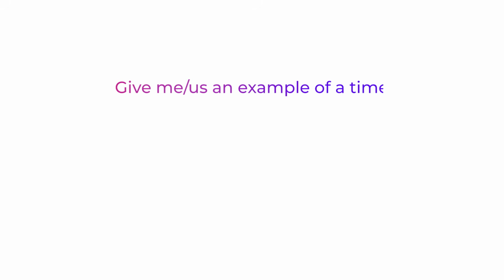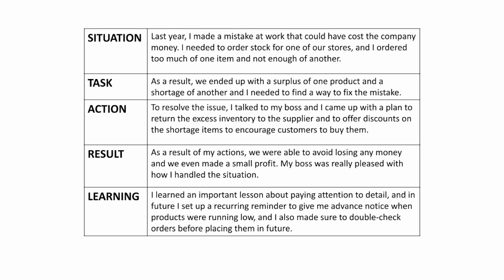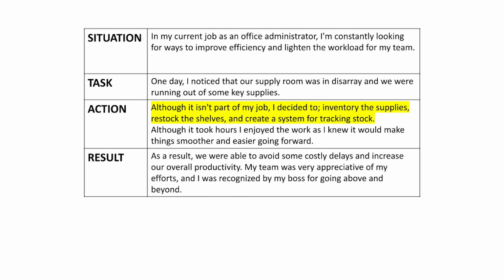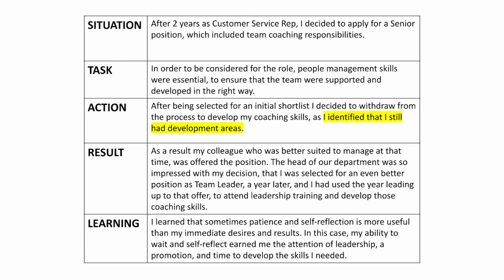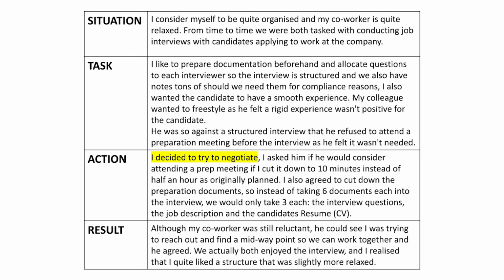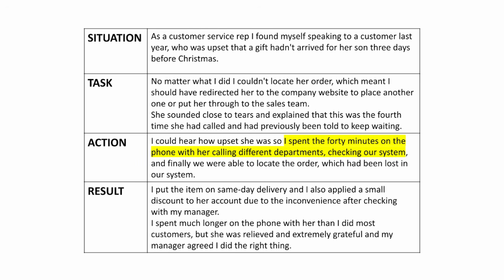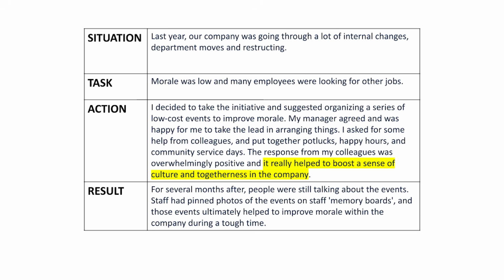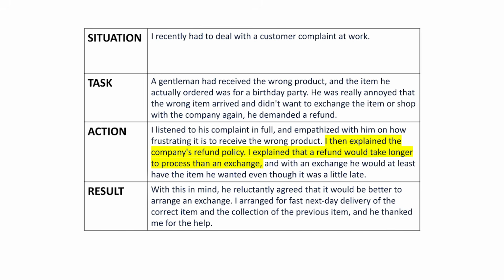22 STAR METHOD Interview Questions and Answers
📢READY TO PASS YOUR NEXT INTERVIEW?🡻

VIDEO DESCRIPTION
In this video I cover the top 22 Star Method interview questions and answers. I also answer the common question, What is the STAR method? The star interview method is a technique used by interviewers to ensure that while you are answering an interview question and you are describing a situation where you are addressing the situation task action result, and this gives them a rounded response to their question.
The star method is also a great tool for candidates to use when answering any situational interview question as its a fool-proof way of ensuring your interview has covered every area of the interview question. The STAR Method also goes by
The STAR Technique
The STAR interview Method
The STAR interview Technique
Situation Task Action Result

TIMESTAMPS
00:00 Top 22 STAR Method Interview Questions and Answers
00:38 What is the STAR Method?
01:13 What is a STAR Method Question?
03:22 1. Interview Question 1 - Tell me about a time you made a mistake
07:16 Interview Question 2 - Describe a time when you helped a friend
09:16 Interview Question 3 - Tell me about a time when you failed
11:54 Interview Question 4 - Tell me about a situation where you had to solve a difficult problem with an example
14:33 Interview Question 5 - Tell me about a time when you went above and beyond
16:21 Interview Question 6 - Tell me about a time you showed leadership
18:13 Interview Question 7 -  Describe a time when you helped someone
19:40 Interview Question 8 - Tell me about a time you made a difficult decision
21:57 Interview Question 9 -  Give an example of an occasion where you used logic to solve a problem
23:59 Interview Question 10 - Give me an example of a time when you motivated others
25:59 Interview Question 11 - Tell me about a time you used data to make a decision
27:45 Interview Question 12 - Describe a time when you solved a problem
30:03 Interview Question 13 - How have you dealt with conflict at work?
33:01 Interview Question 14 - Tell me about a situation when your work was criticized
35:09 Interview Question 15 - Describe a time where you worked in a team
36:48 Interview Question 16 - When have you gone above and beyond for a customer?
39:13 Interview Question 17 - Tell me about a time where you missed a deadline
41:10 Interview Question 18 - How have you dealt with a difficult customer?
42:31 Interview Question 19 - Give me an example of a time when you took initiative
44:34 Interview Question 20 - How did you deal with a difficult coworker?
46:08 Interview Question 21 - How do you prioritize your workload?
49:01 Interview Question 22 - How would you deal with a customer complaint?